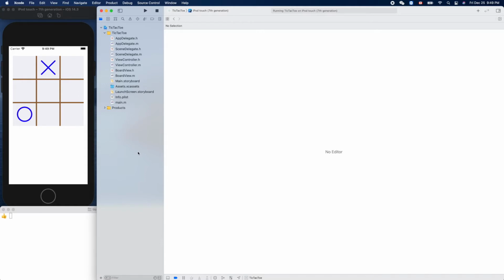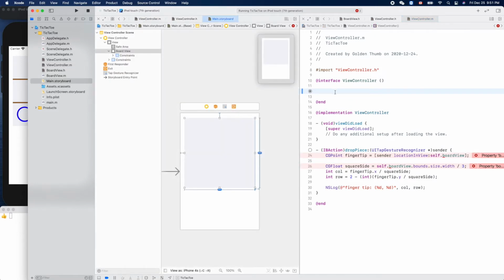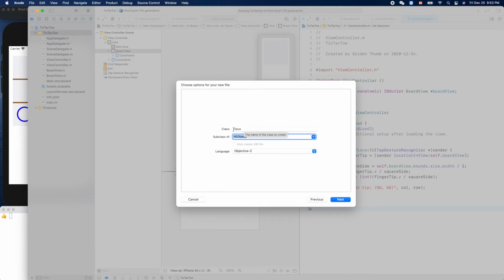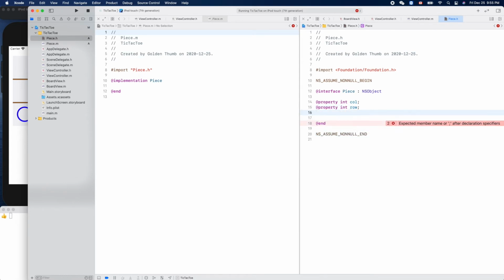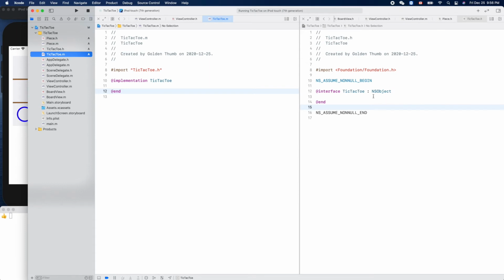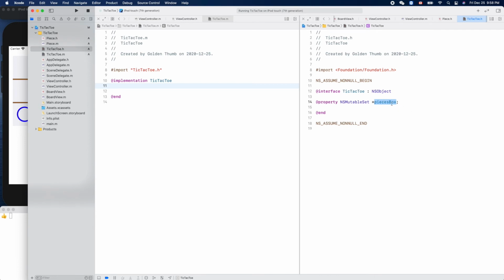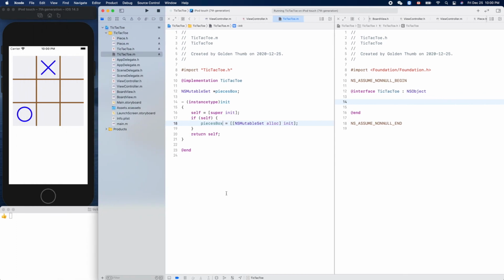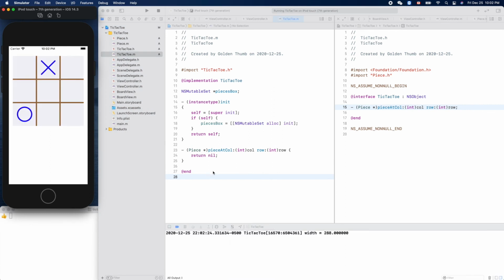ObjC TicTacToe 004: Creating subclasses of NSObject Piece and TicTacToe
We also introduced collection type NSMutableSet for our piecesBox.